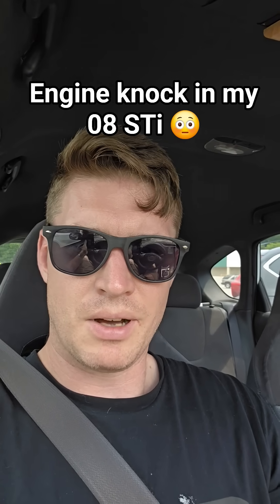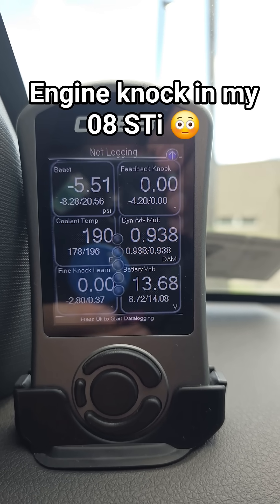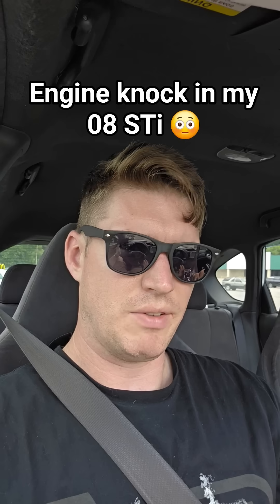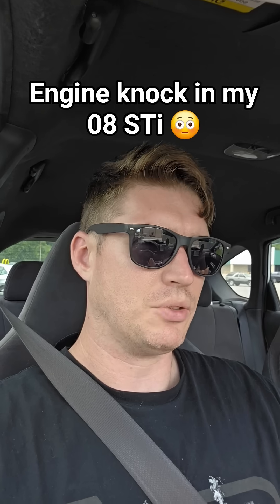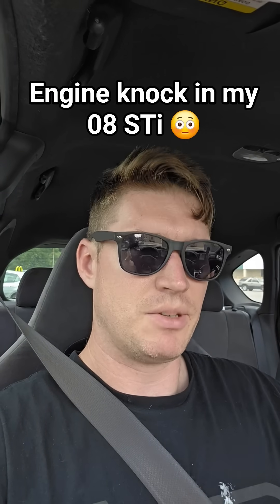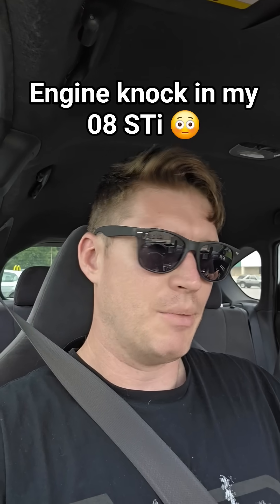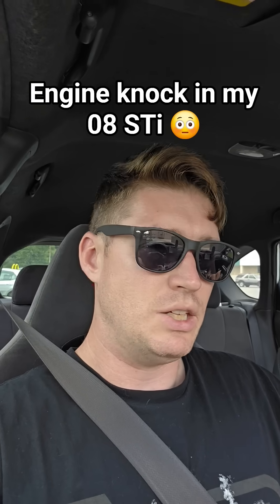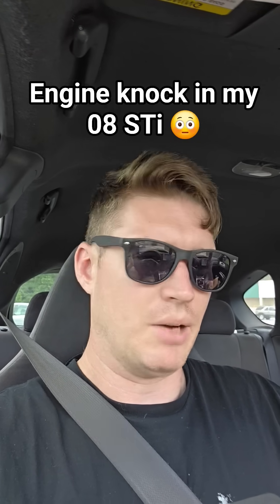What to Do When Your STI's DAM Drops (Accessport Explained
On my way home I had a engine knock event in my 2008 Subaru STI and luckily caught it on my COBB Accessport! If you own a Subaru WRX, STI, or any turbo car with an Accessport, you've probably seen (and or worried about) numbers like Dynamic Advance Multiplier (DAM), Feedback Knock (FK), and Fine Knock Learn (FKL)
In this short, I break down what these numbers mean, why your ECU pulls timing, and why you shouldn't panic immediately when you see a DAM drop or negative knock readings.